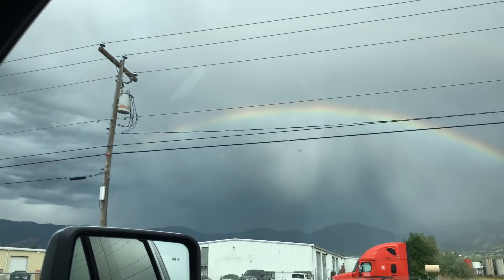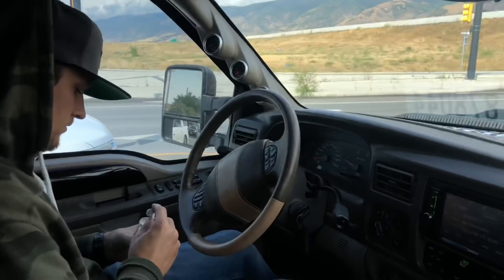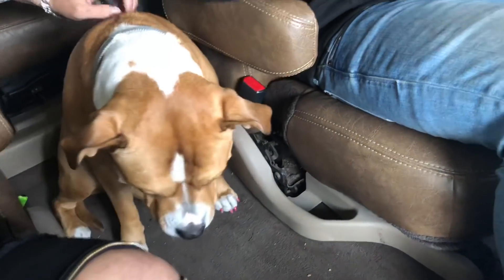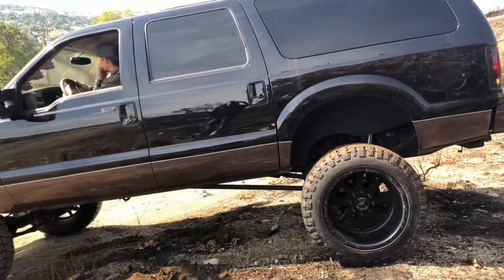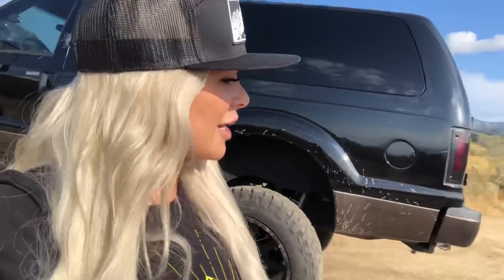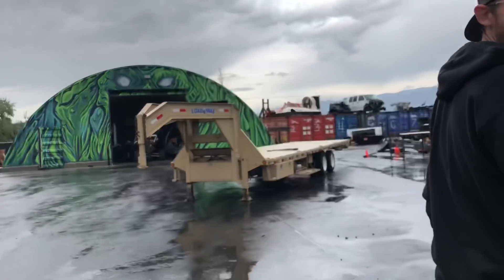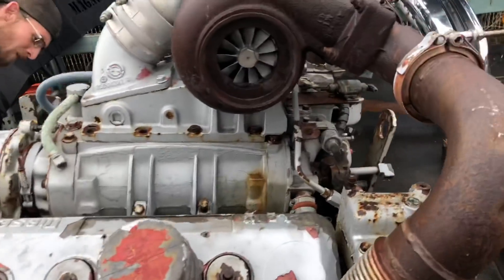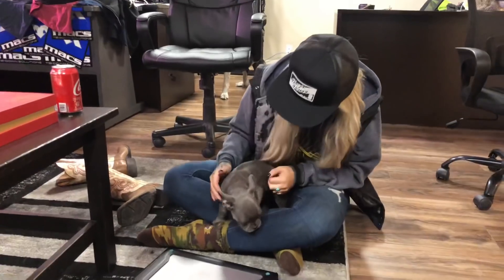Filmed my first TV scene! 7.3 Excursion GIVEAWAY with DPG